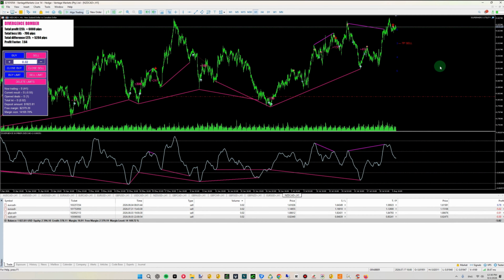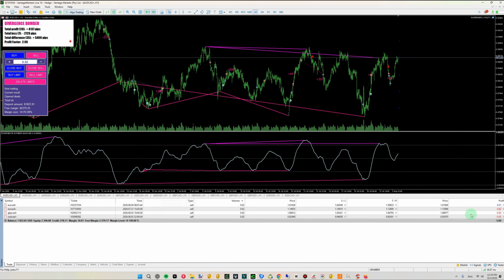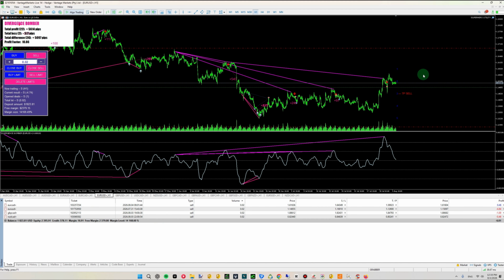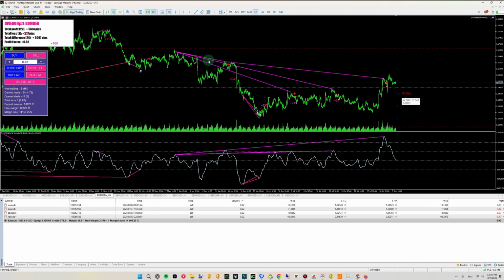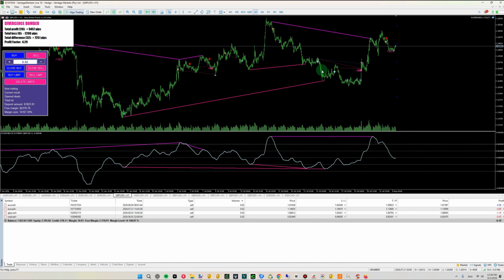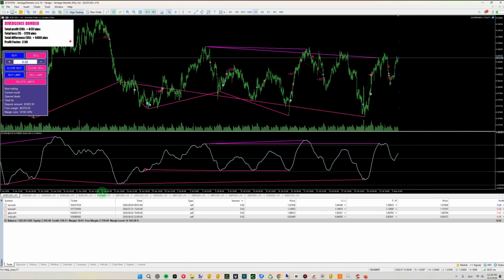Why Divergence Bomber Changes Everything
Master the Divergence Bomber Strategy to identify MACD divergence on your charts. Learn how to automate trade management today.

This guide explains how to use the Divergence Bomber Strategy to spot potential reversals between price action and the MACD indicator. If you are a trader looking for a systematic approach to technical analysis, this breakdown shows you exactly how to interpret these signals effectively. We focus on the mechanics of entry and exit points to help you refine your current technical setup.

Beyond manual chart reading, you will see how to implement an automated trading tool to handle trade management based on these specific signals. By connecting the indicator outputs to an execution utility, you can reduce manual oversight and maintain consistency in your positions. This workflow is designed for traders who want to combine visual divergence analysis with automated execution.